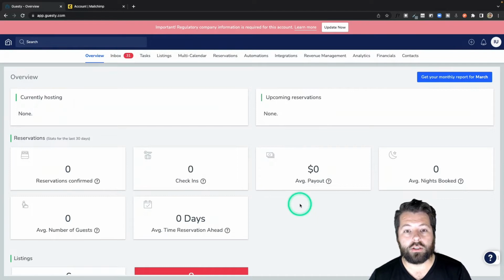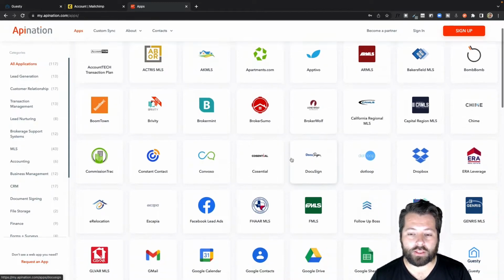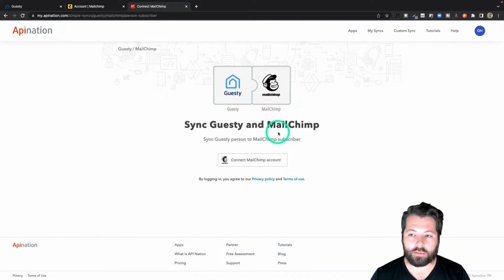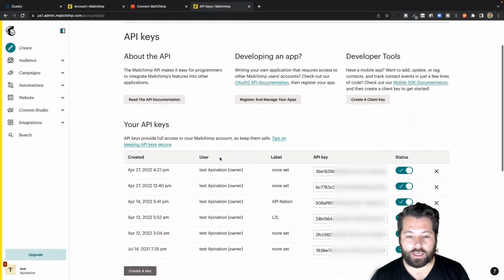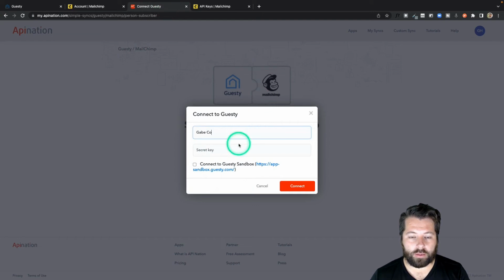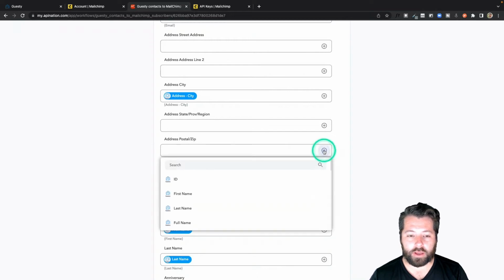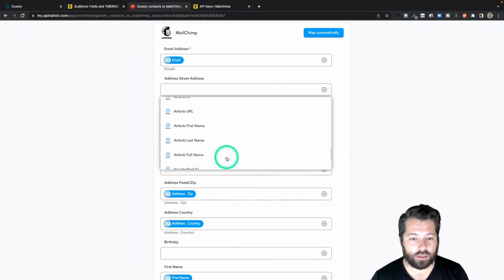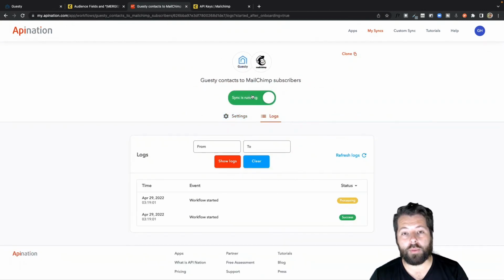Connect Guesty to Mailchimp Marketing Platform — Boost your Brand and Stay Top of Mind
Easily connect the property management platform Guesty to Mailchimp using API Nation.

With Mailchimp connected to Guesty, you can quickly and easily sync Guests into a Mailchimp Audience and even automate an email greeting to be emailed to Guests.

to make the connection.